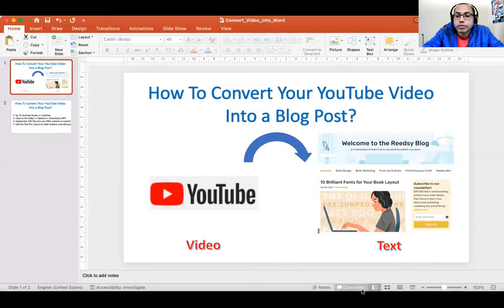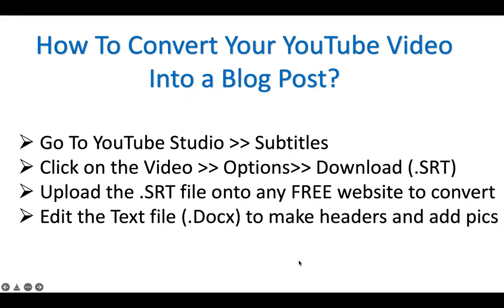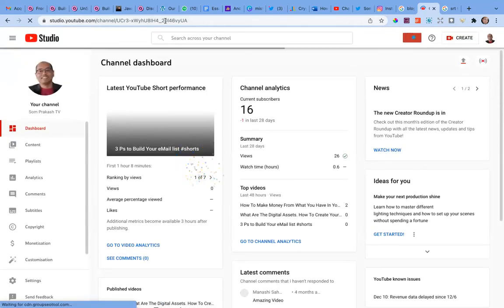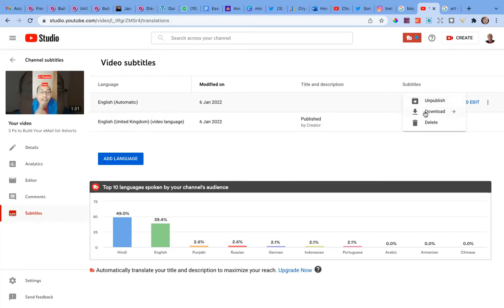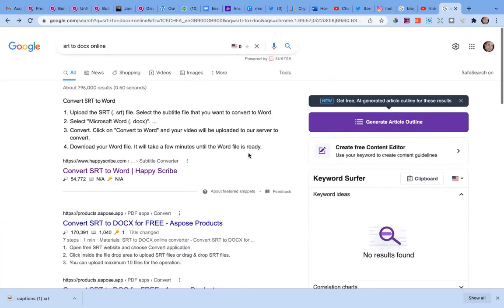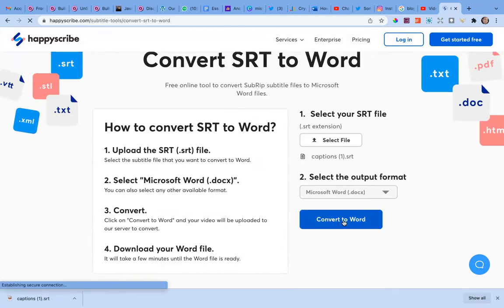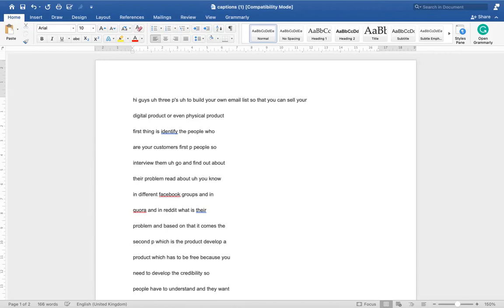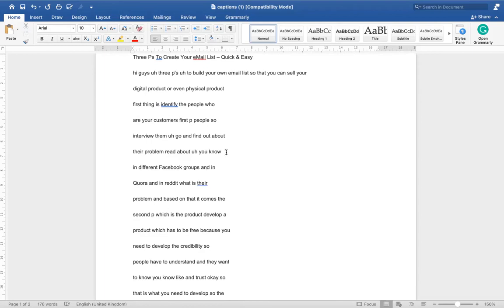4 Steps To Convert Your YouTube Video Into A Blogpost